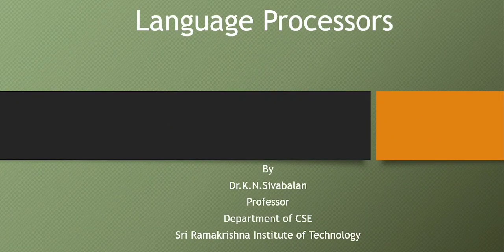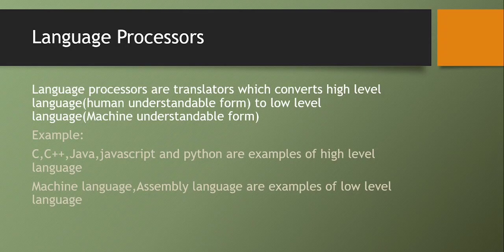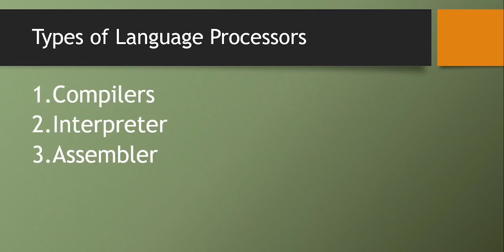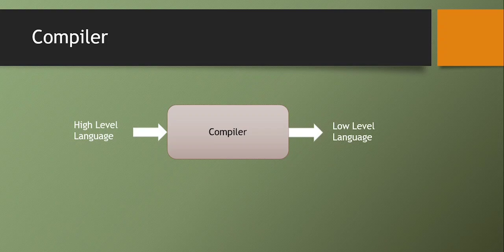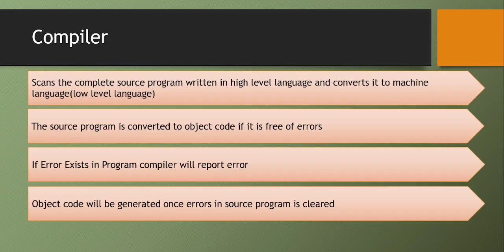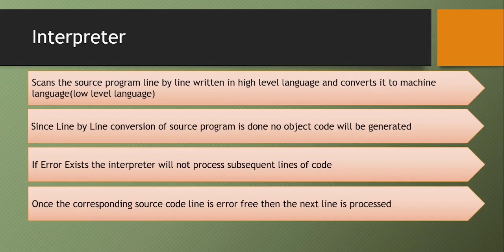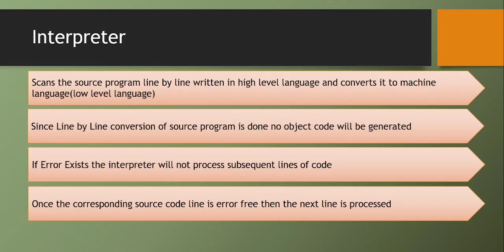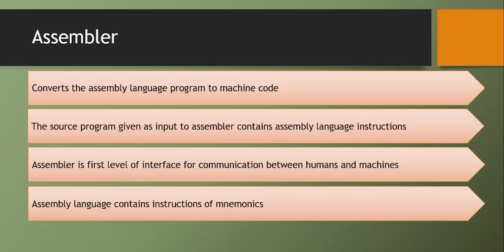Language Processors-Compiler Design